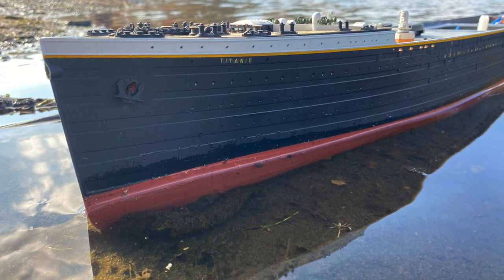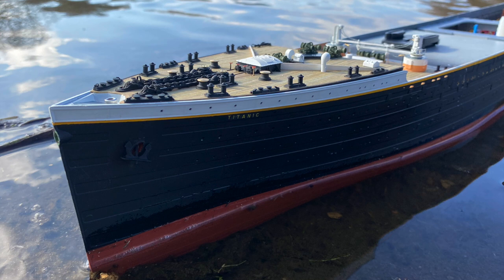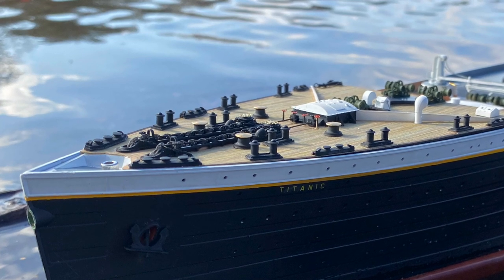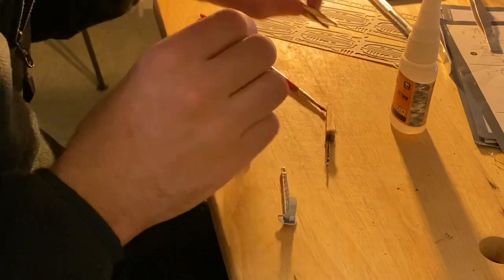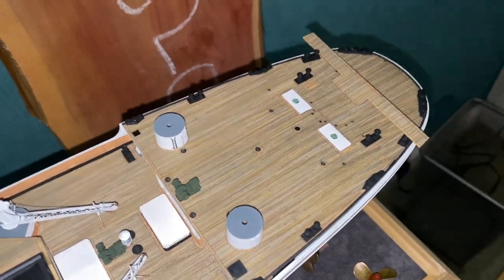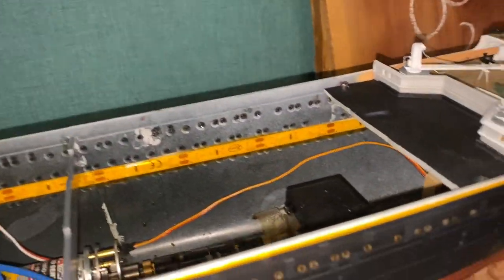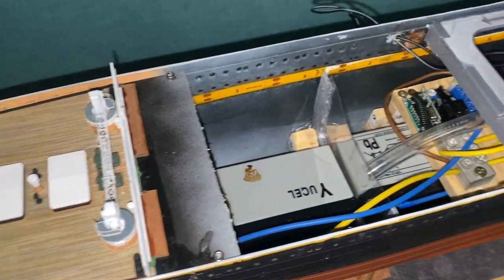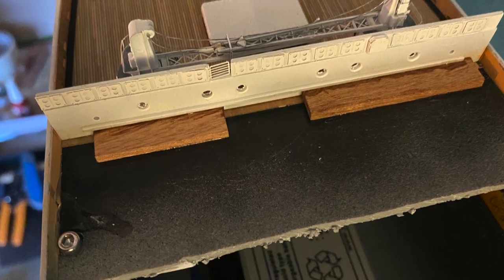Radio Control Trumpeter 1:200 Titanic Build Part 22 - Sailing Session and Aft Well Deck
This is the twenty second in a series of videos I’m going to produce to document the building of my Trumpeter 1:200 model Titanic. In this episode I cover:
 - Taking my new propellers for a test drive.
 - Assembling, painting and fitting aft well deck fittings.
 - My idea for removing the superstructure.

Hopefully this gives some tips! I am really happy with my results, but as always happy to hear other ideas people have had.

This isn’t really a how to guide, it’s just my way of building things. If some of you get some ideas from it that's brilliant, but equally if you have any suggestions, I’m all ears.

 - Asher Fulero - Night Snow